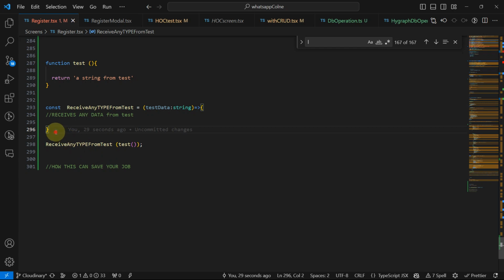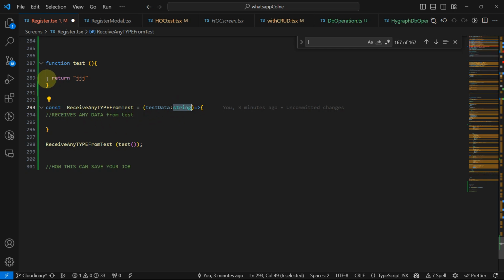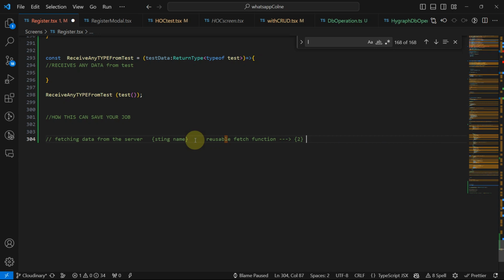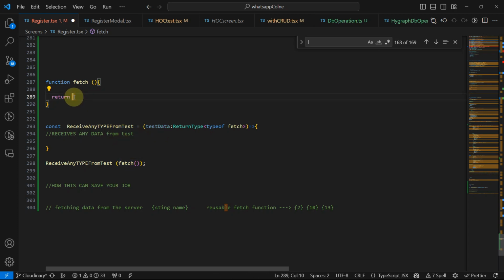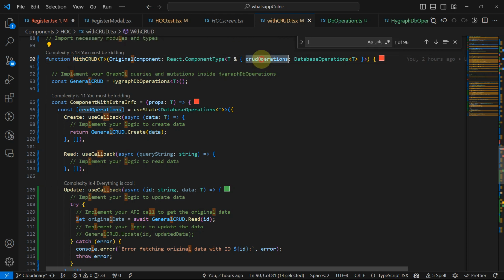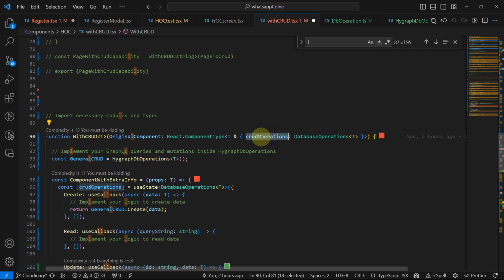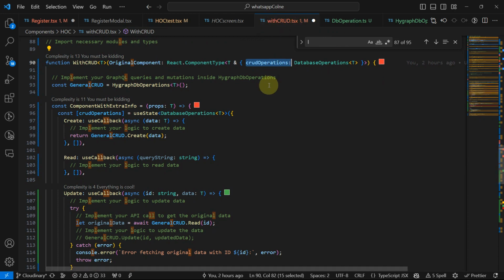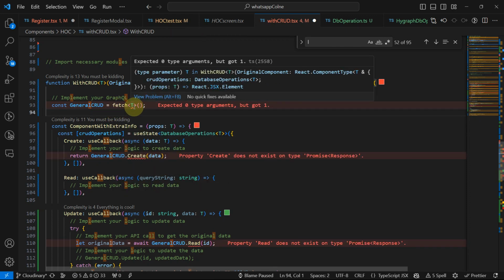Typescript Advance Tip to Increase your salary 2024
🚀 Ready to level up your TypeScript skills and increase your earning potential? In this advanced tutorial, we dive deep into the world of generic types, unlocking powerful techniques that will set you apart as a TypeScript maestro.